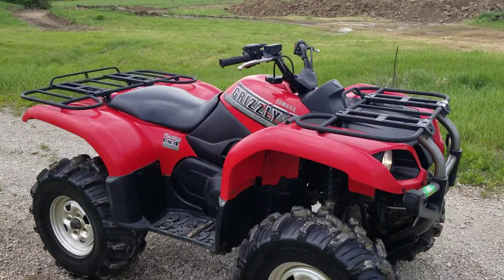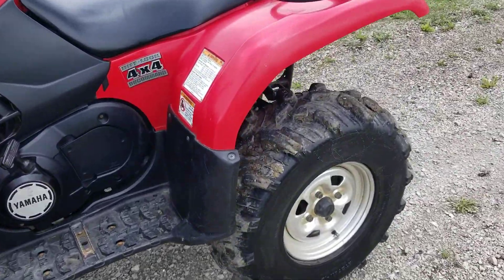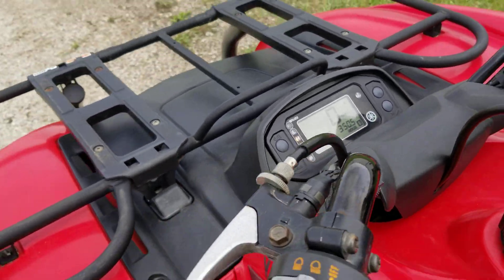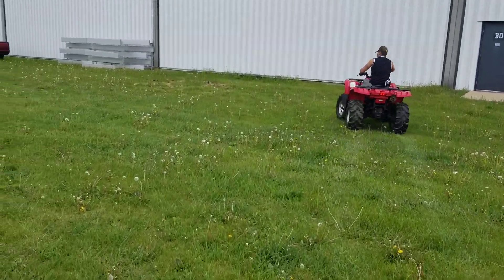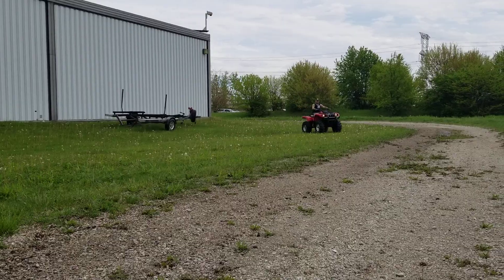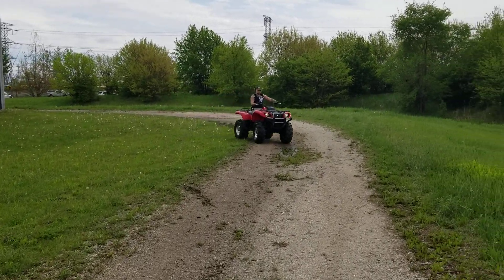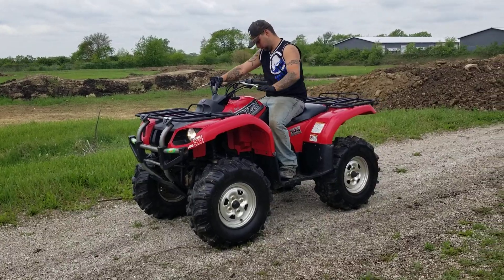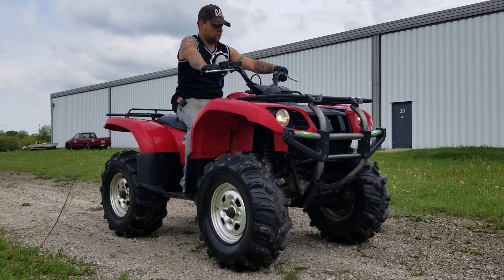2002 Yamaha Grizzly 660 SUPER CLEAN & LOW Hrs. For Sale From Saferwholesale.com